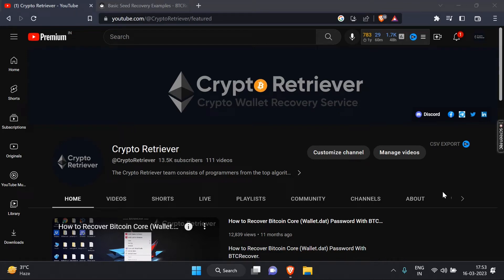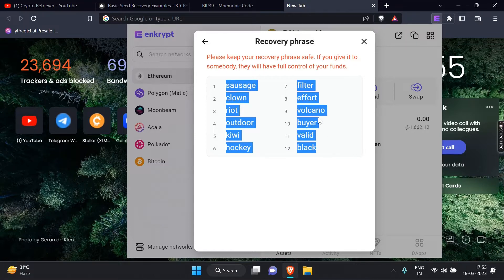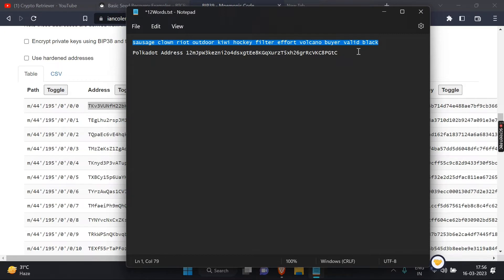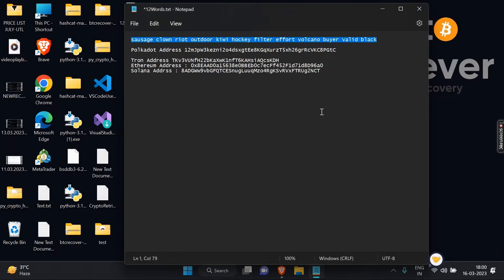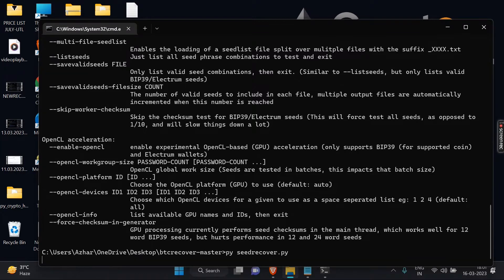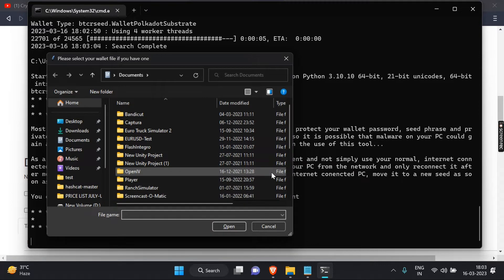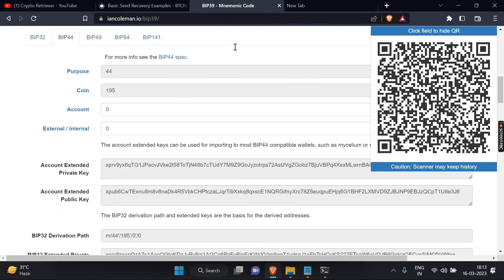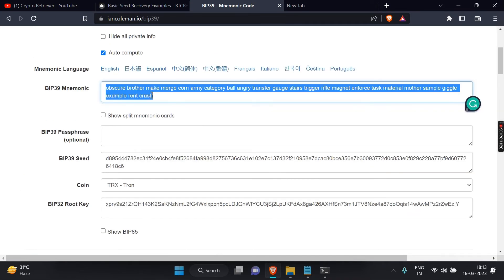Regaining Access to Your Crypto: A Step-by-Step Guide to Recovering Your 12 or 24 Recovery Words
Recover Your Missing 12/24 Recovery Phrase for Solana, Polkadot, Ethereum, and Tron

BTCRecover Installation  + GPU Acceleration on Windows To Recover All Crypto Wallets.

Tutorial : How to install BTCRecover + GPU Configuration in windows 2022
Usage This Repository will help you to recover your crypto wallets.

Seed Phrase (Mnemonic) Recovery for the following wallets

    Electrum (1.x, 2.x, 3.x and 4.x) (For Legacy and Segwit Wallets. Set --bip32-path "m/0'/0" for a Segwit wallet, leave bip32-path blank for Legacy... No support for 2fa wallets...)
    Electron-Cash (2.x, 3.x and 4.x)
    BIP-32/39 compliant wallets (bitcoinj), including:
        MultiBit HD
        Bitcoin Wallet for Android/BlackBerry (with seeds previously extracted by decrypt_bitcoinj_seeds)
        Hive for Android, for iOS, and Hive Web
        Breadwallet
    BIP-32/39/44 Bitcoin & Ethereum compliant wallets, including:
        Mycelium for Android
        TREZOR
        Ledger
        Keepkey
        ColdCard
        Jaxx
        Coinomi
        Exodus
        MyEtherWallet
        Bither
        Blockchain.com

Bitcoin wallet password recovery support for:

    Bitcoin Core
    MultiBit HD and MultiBit Classic
    Most wallets based on bitcoinj, including Hive for OS X
    BIP-39 passphrases (Also supports all cryptos supported for seed recovery, as well as recovering "Extra Words" for Electrum seeds)
    mSIGNA (CoinVault)
    Blockchain.com
    block.io (Recovery of wallet "Secret PIN")
    pywallet --dumpwallet of Bitcoin Unlimited/Classic/XT/Core wallets
    Bitcoin Wallet for Android/BlackBerry spending PINs and encrypted backups
    KnC Wallet for Android encrypted backups
    Bither
    Encrypted (BIP-38) Paper Wallet Support (Eg: From Bitaddress.org) Also works with altcoin forks like liteaddress.org, paper.dash.org, etc...
    Brainwallets
        sCrypt Secured Brainwallets (Eg: Warpwallet, Memwallet)

Altcoin password recovery support for most wallets derived from one of those above, including:

    Coinomi (Only supports password protected wallets)
    Metamask (And Metamask clones like Binance Chain Wallet, Ronin Wallet, etc.)
    Litecoin Core
    Electrum-LTC (For Legacy and Segwit Wallets. Set --bip32-path "m/0'/0" for a Segwit wallet, leave bip32-path blank for Legacy... No support for 2fa wallets...)
    Litecoin Wallet for Android encrypted backups
    Dogecoin Core
    MultiDoge
    Dogechain.info

If this was helpful, feel free to send me a tip:

Litecoin (LTC)  ltc1qy3w2j4rs33l07vscsyedw7vcc642868e6nqnjr

Bitcoin Cash (BCH)  qpz0xfeqpxnlwnevxpvx39nwp5qsedsfpgwn73ce6j

Bitcoin (BTC)  bc1q2rfdnec5jmm2eczdgxlymugquqvftmw2kvvruv

Ethereum (ETH) 0xd0D94C2D870d55F487bbE2904EDfEA06fc9a1a6f

Polka (DOT) 13rrBqvjgHedVKvSTLYmeoNbKvUPyWNMDWpzoyCD8msE7Eef

Polygon (MATIC) 0xd0D94C2D870d55F487bbE2904EDfEA06fc9a1a6f

Tron (TRX) TRarS3QwDtnPWsNAsuPgWCEv5pnv1U6nUD